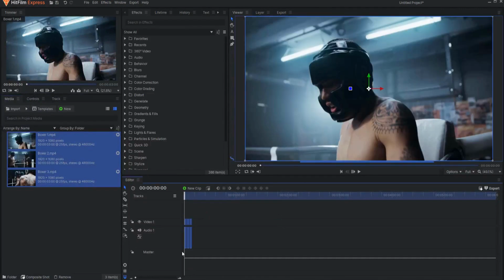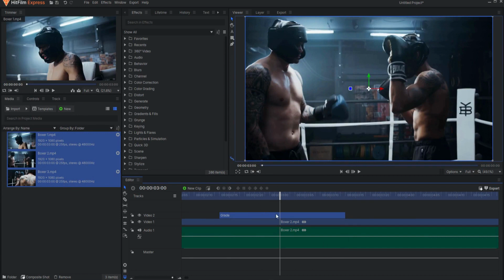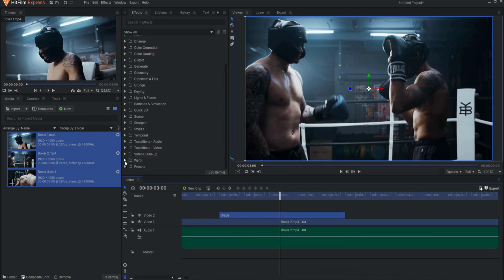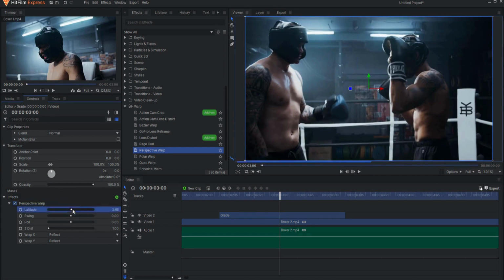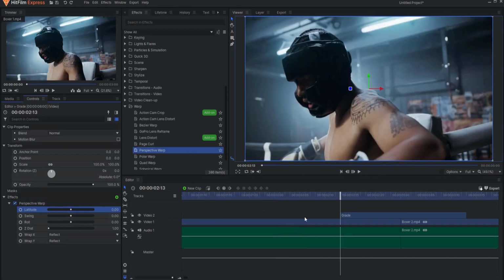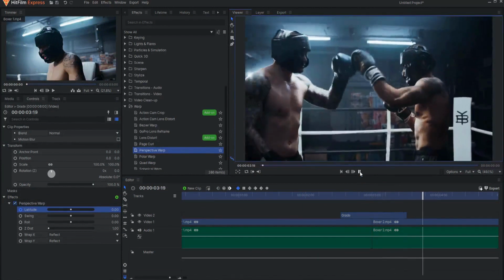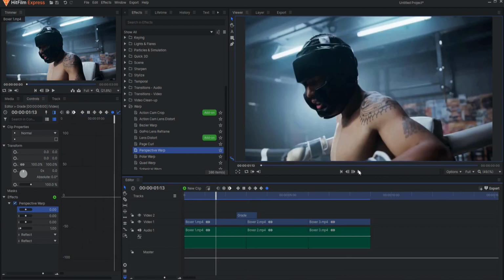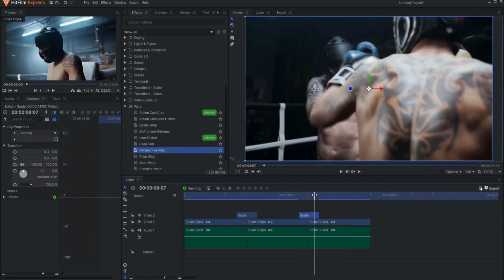Quick Flip Transition | HitFilm Pro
In this tutorial, I show how to create a super easy quick flip Transition in HitFilm Pro. Creating this really cool transition is not hard. In fact, it's a piece of cake!

Boxing Videos by cottonbro

Table of Contents:
00:00 - Introduction
00:15 - Set Up
00:53 - Adding the Effects
01:10 - Setting the Keyframes
01:38 - Adjusting the Keyframe Types
02:09 - Duplicating the Effect across the Timeline
02:20 - Wrap Up!